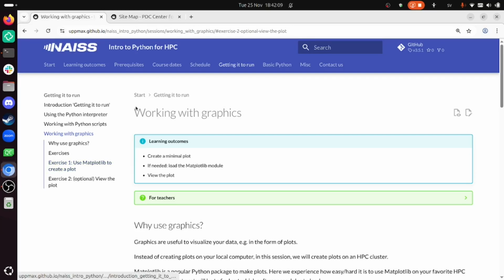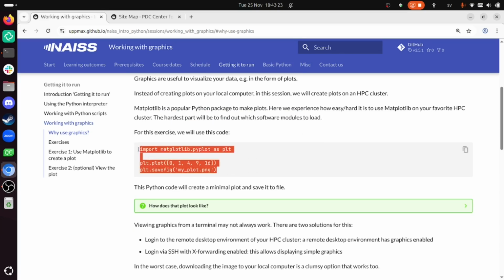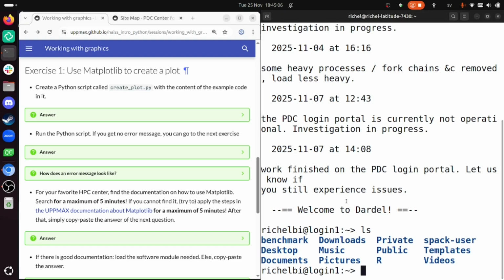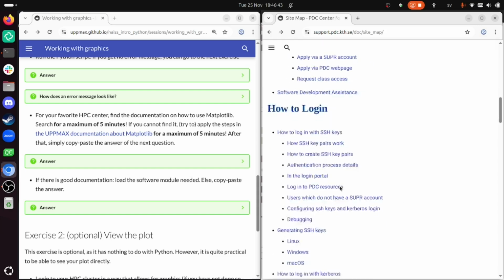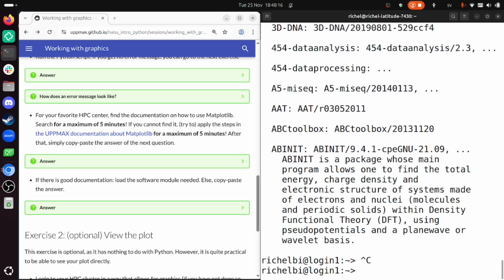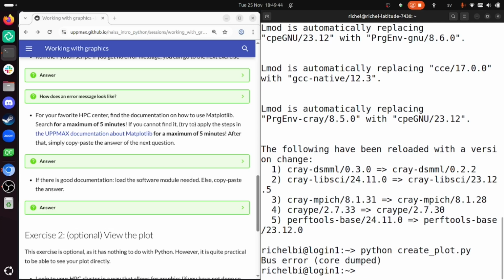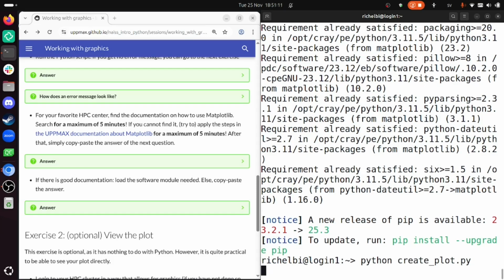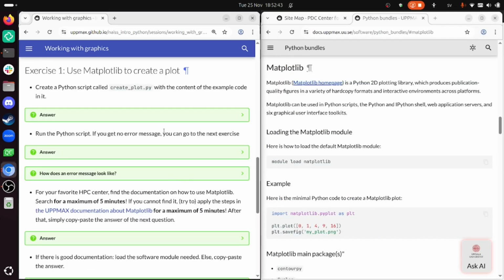Intro to Python course: Working with graphics, for Dardel using SSH (and failing!)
Here I show how to work with graphics on the Dardel HPC cluster (using SSH and failing), as part of the NAISS 'Intro to Python course' session 'Working with graphics', following the materials